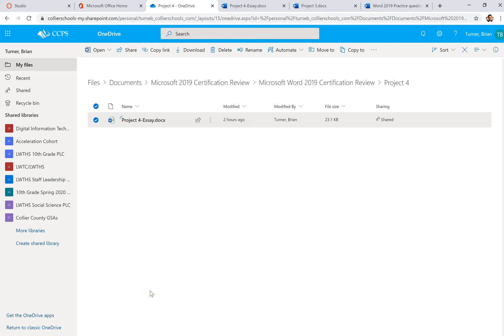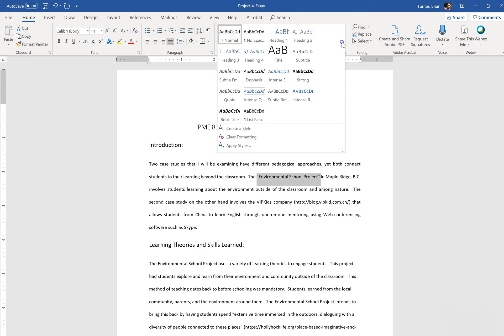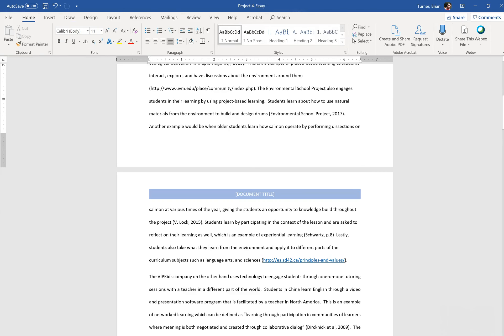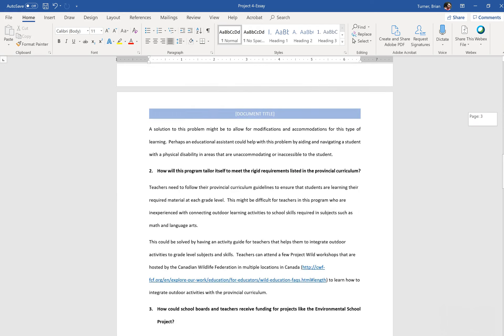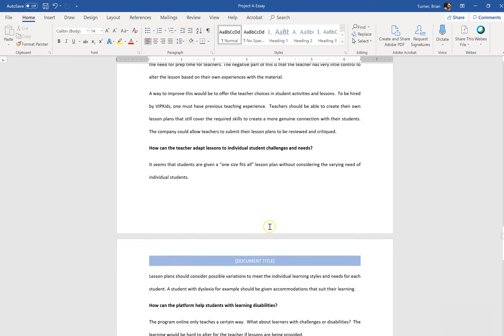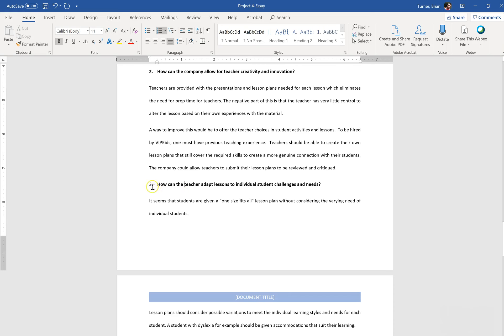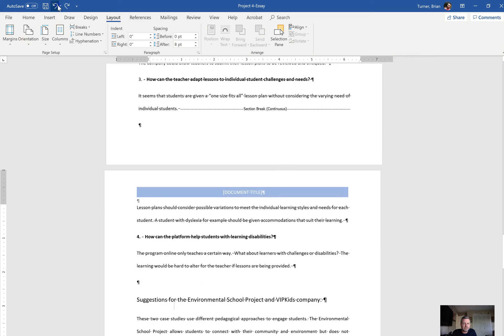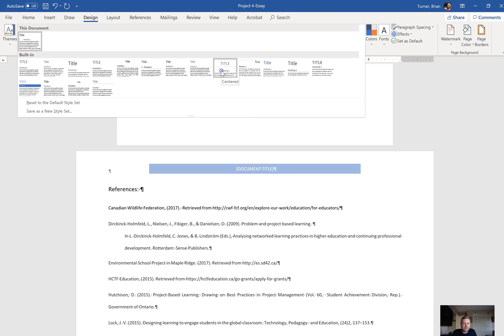Microsoft Word 2019 Certification Test Review Part 4